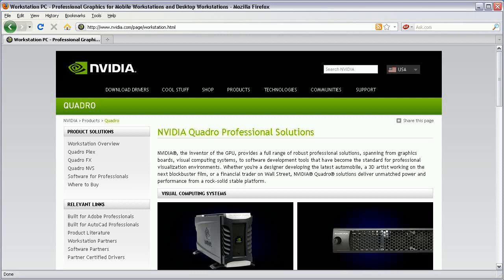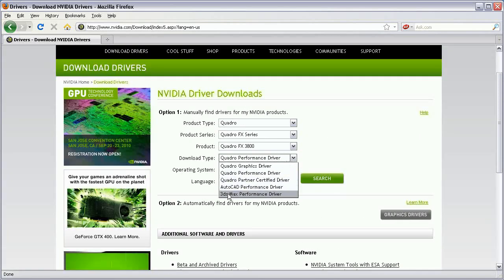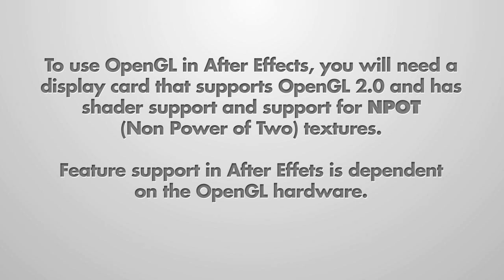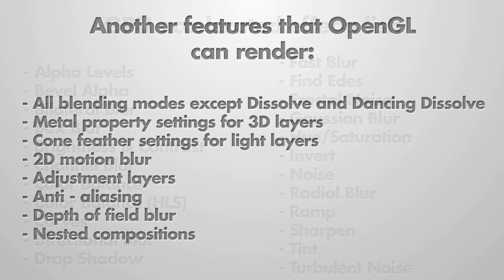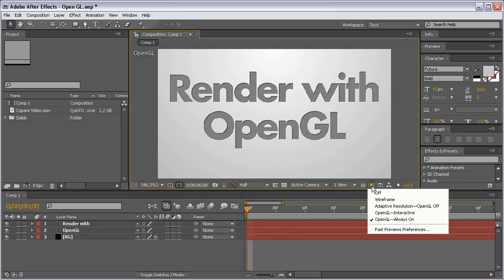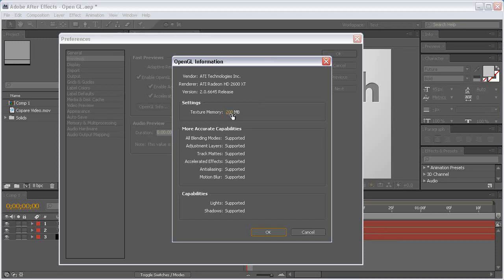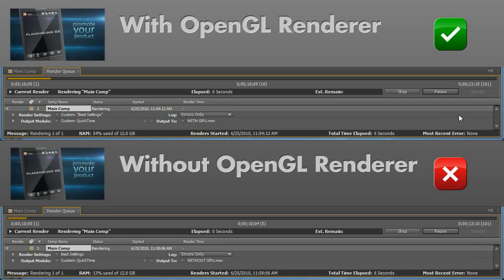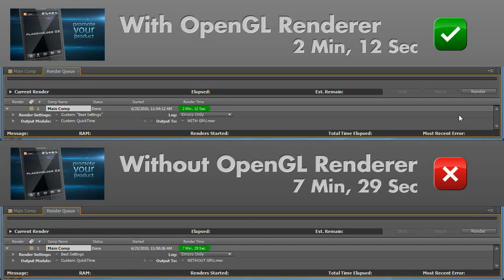After Effect Tutorials An Inside Look At OpenGL Within After Effects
An Inside Look At OpenGL Within After Effects